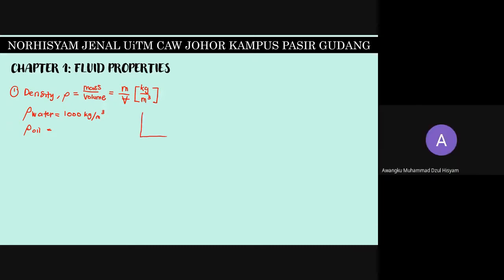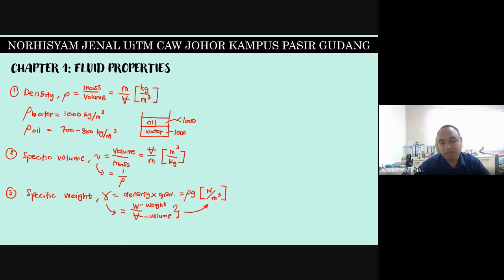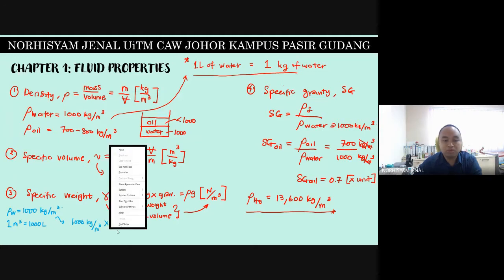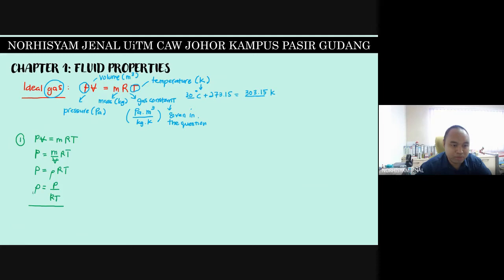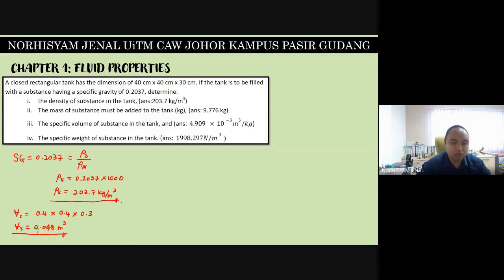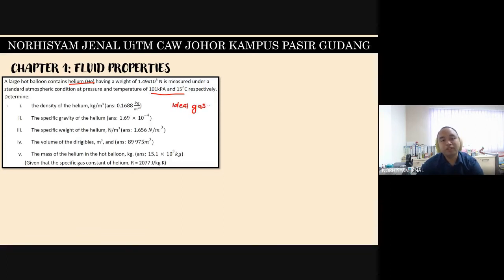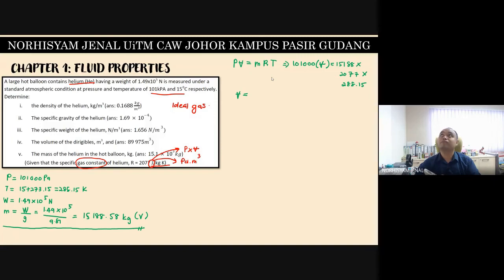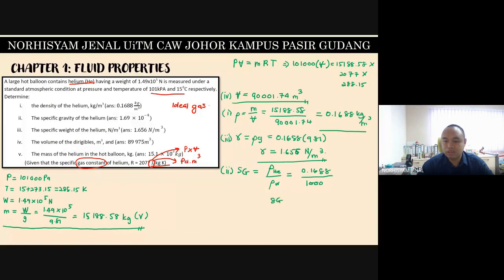Fluid Mechanics: Properties of Fluid (Equation and Tutorial)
Google Meet Session ODL OCT2020